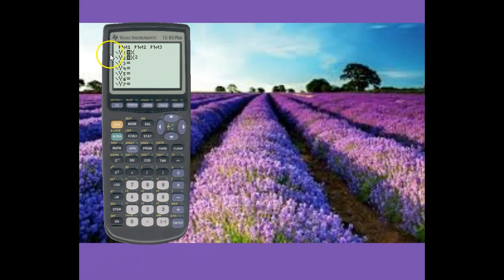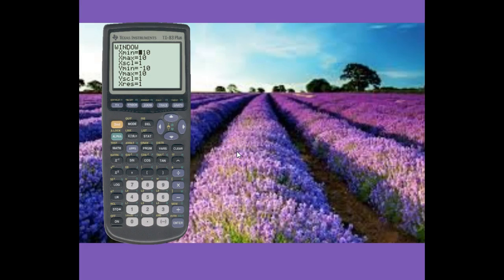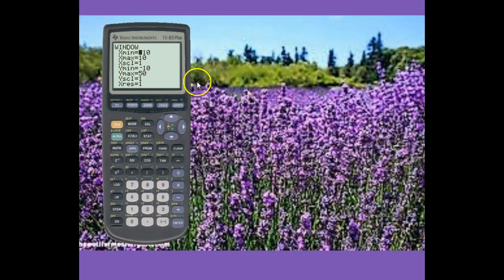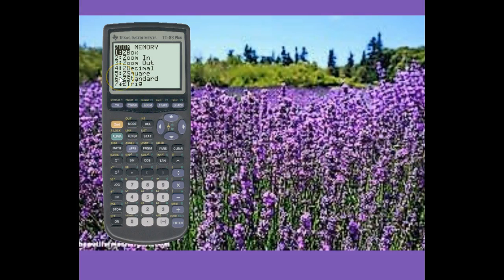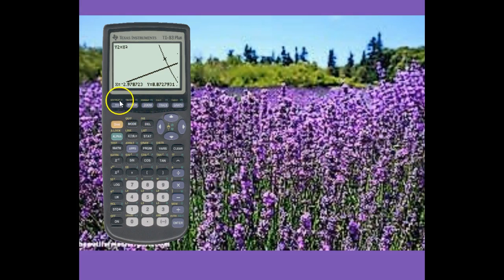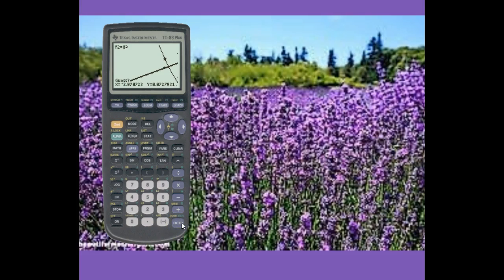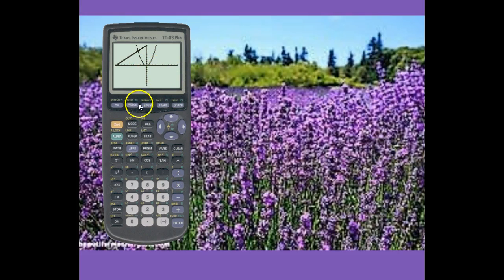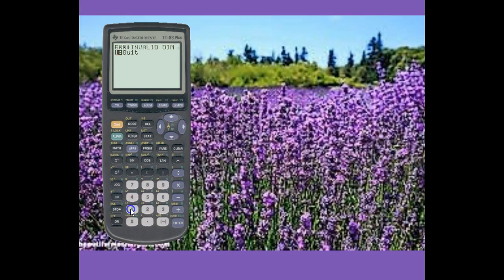TI83 TI84 Graphing Intro (old)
TI83, TI84, Intro, on, off, function entry, exponent,  zoom in on graph, CALC, intersection